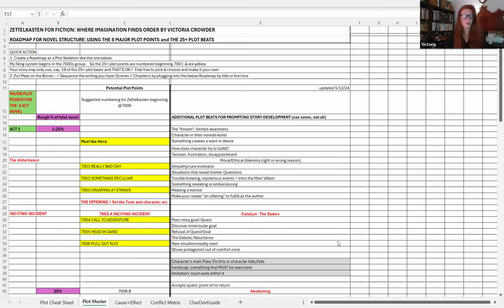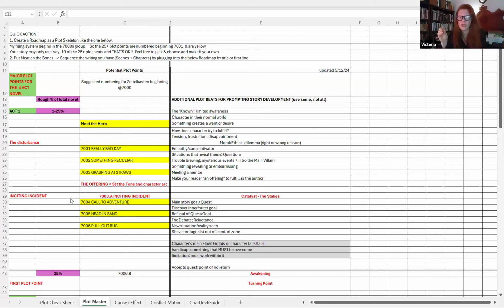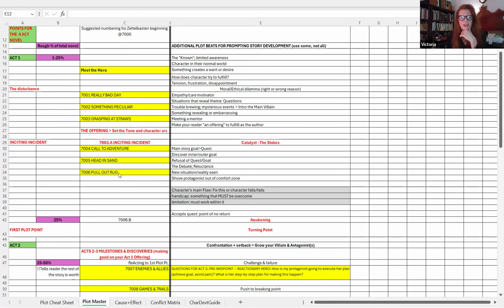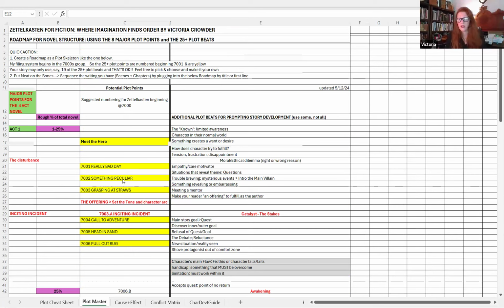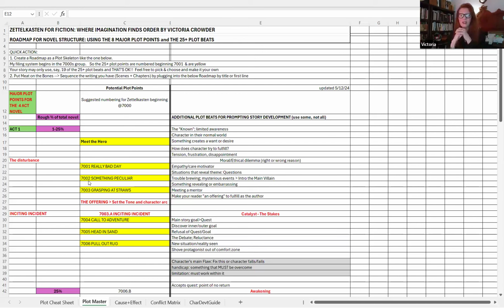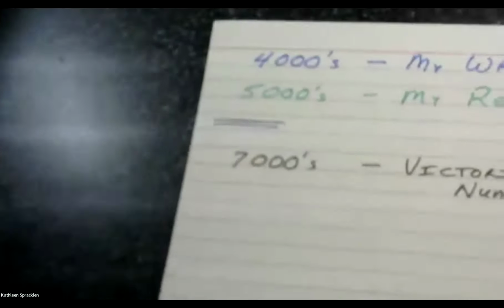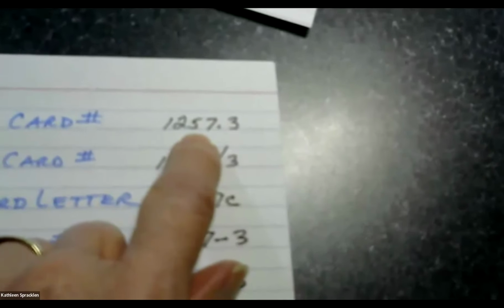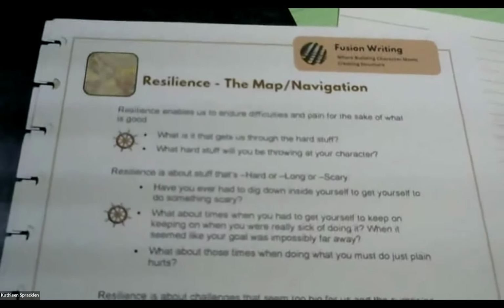Fusion Writing - Starting a Zettelkasten - Tuesday Map